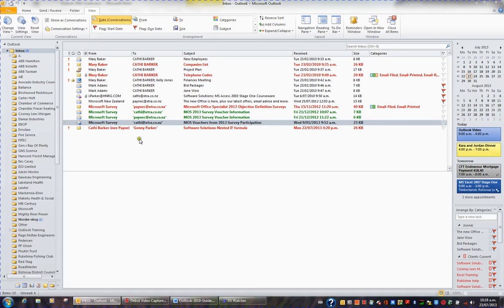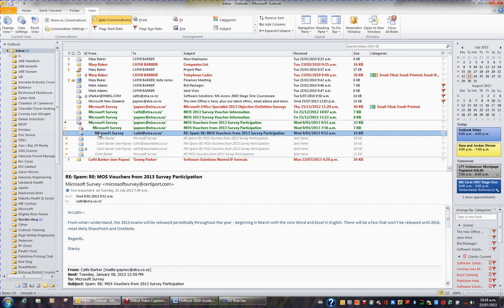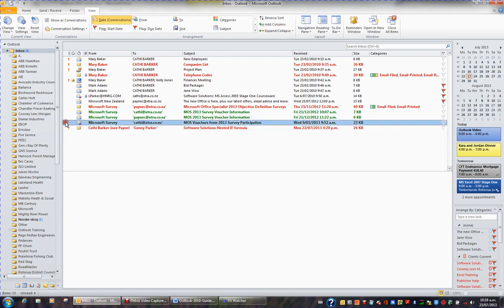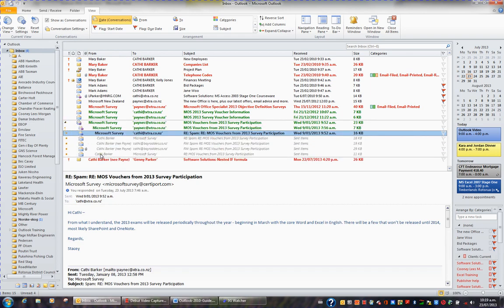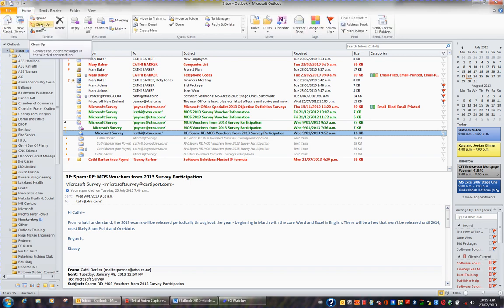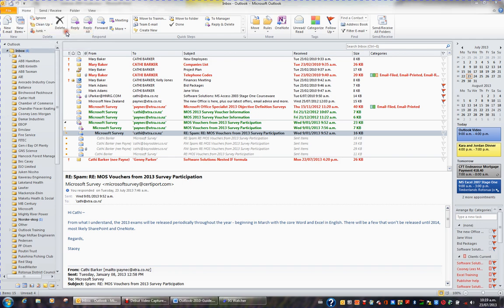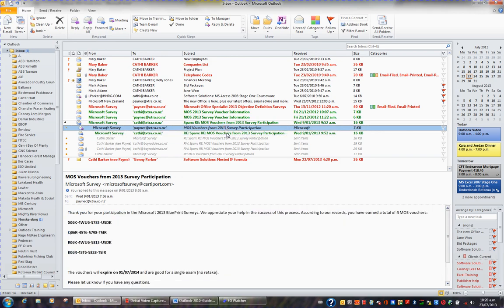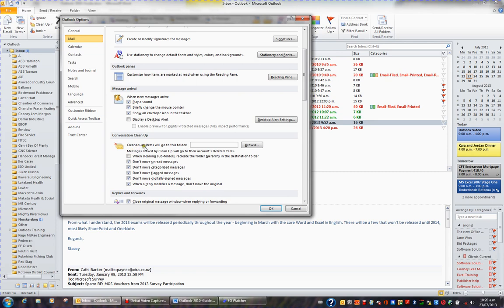Microsoft Outlook 2010 Mastering Video 44 Conversations